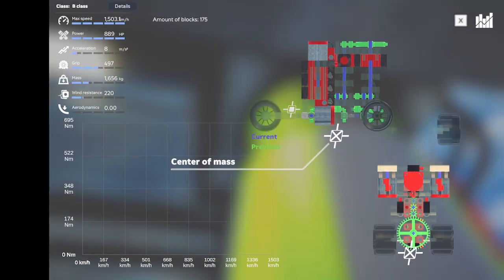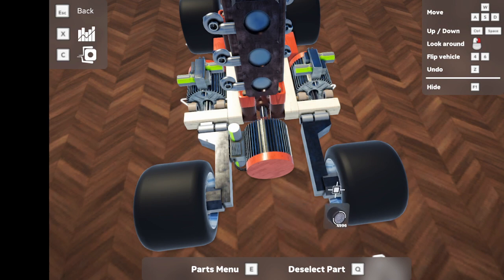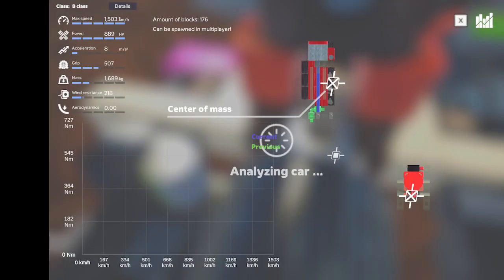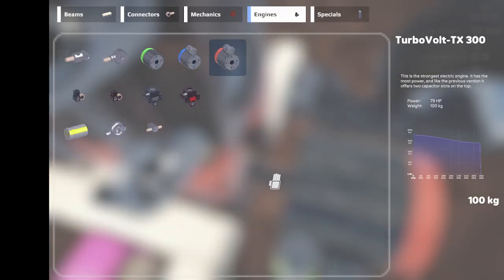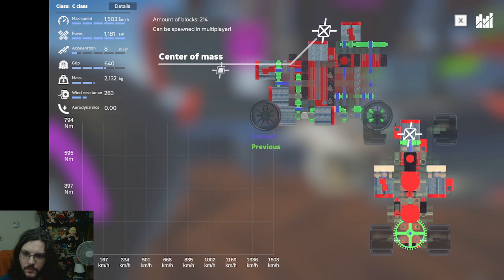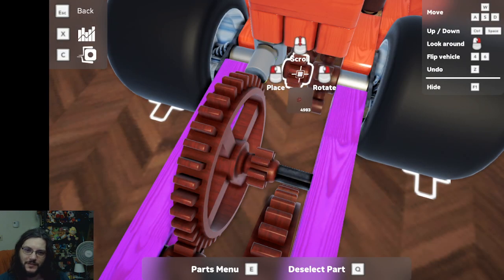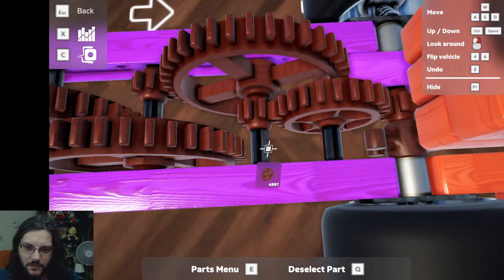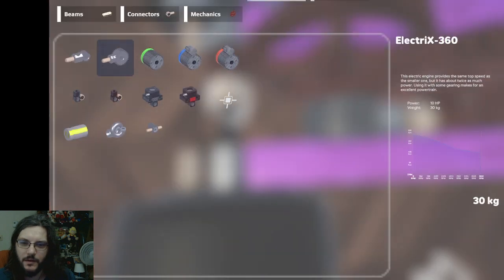Highlight: creative 9